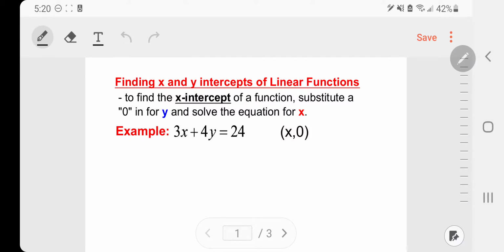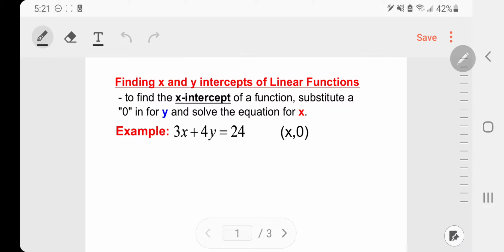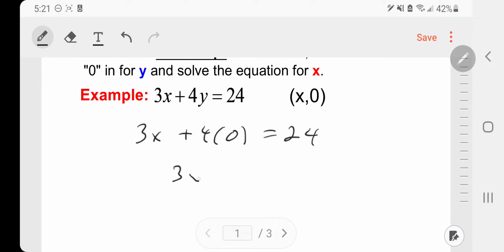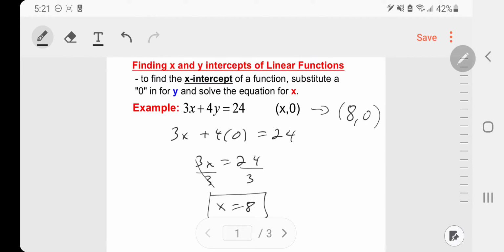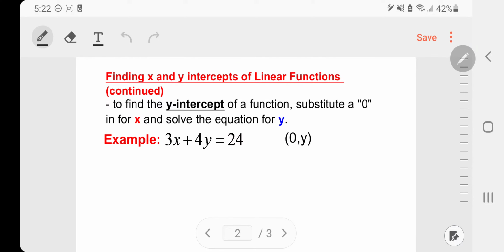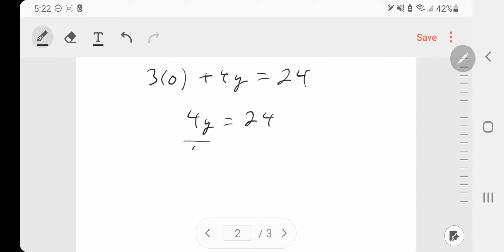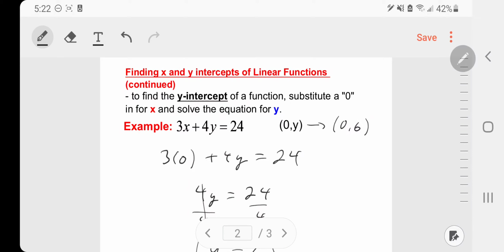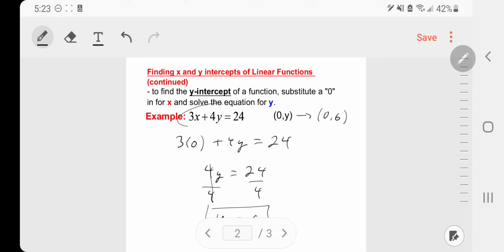Find x and y Intercepts of Linear Functions (Algebraically)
Learn how to find the x and y intercepts of a linear function algebraically